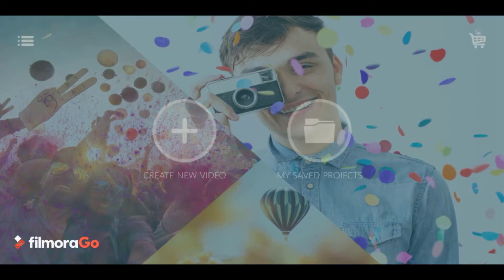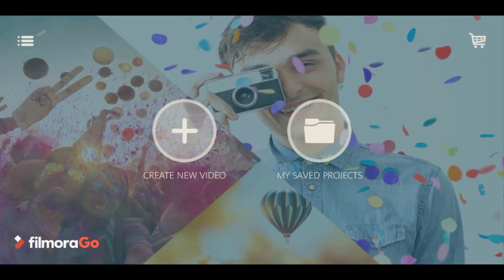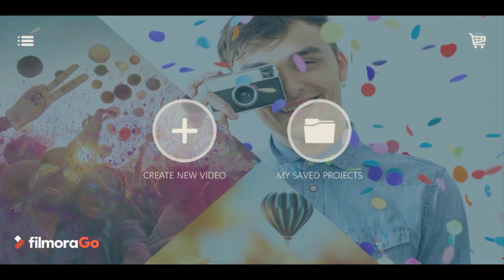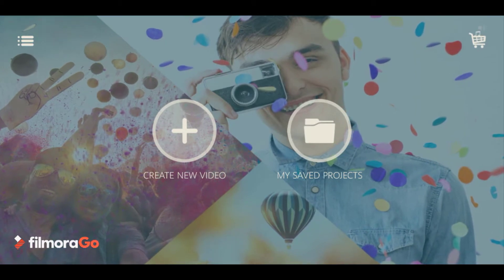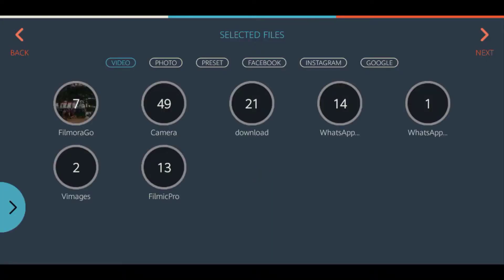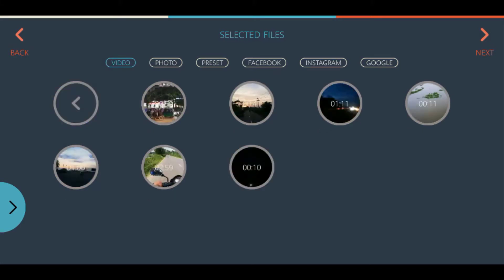How to Edit Videos on Your Phone (FilmoraGo Tutorial)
Edit Video FilmoraGo | How to Cut a Video in FilmoraGo App Tutorial